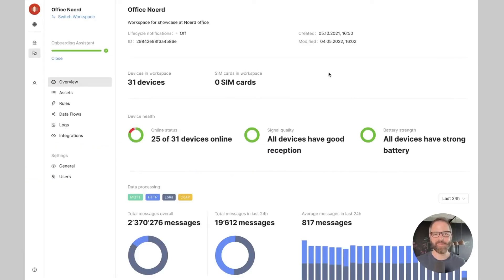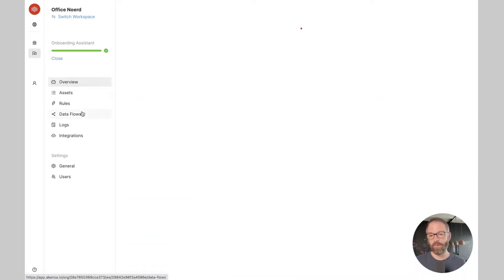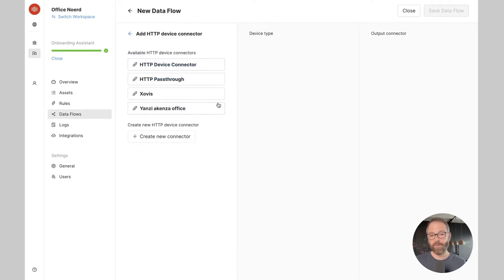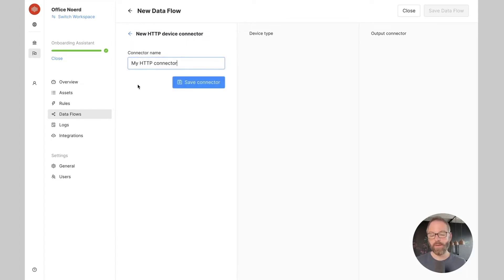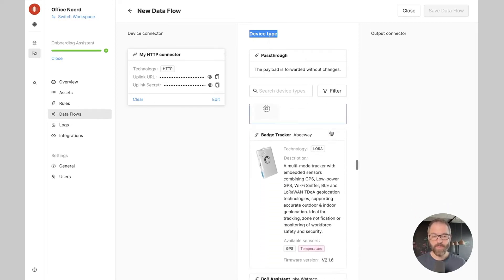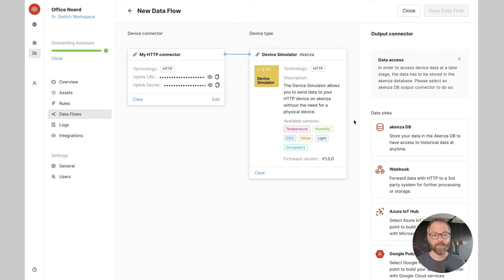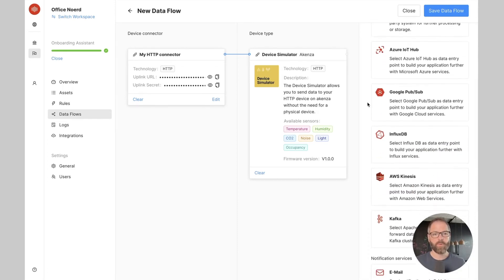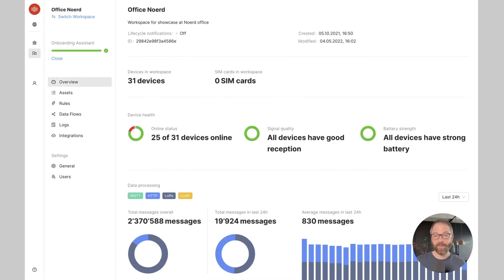Data processing with akenza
In this tutorial, we show how to use Data Flows to define your data processing chain in akenza.

You will find additional guides and tutorials in our online documentation